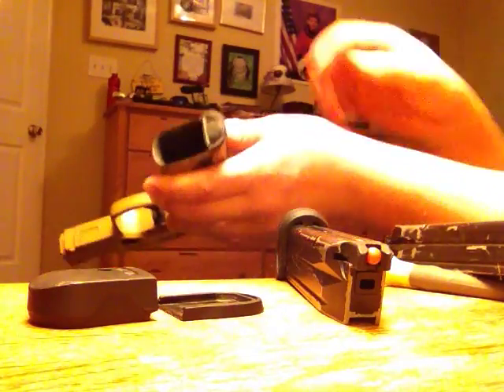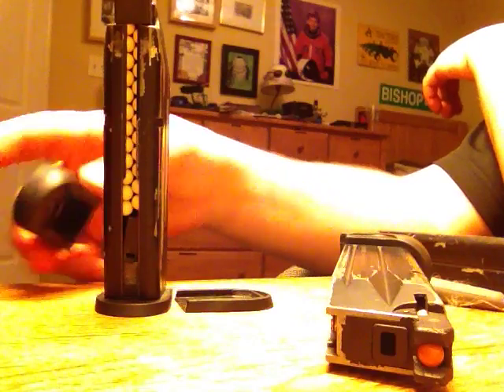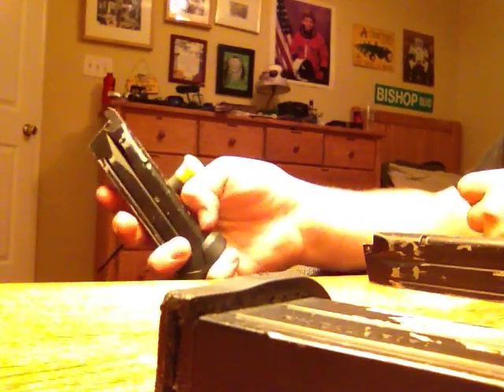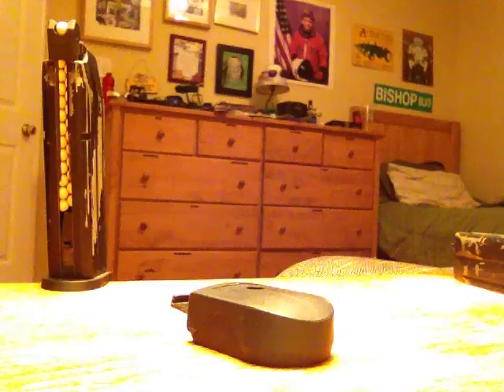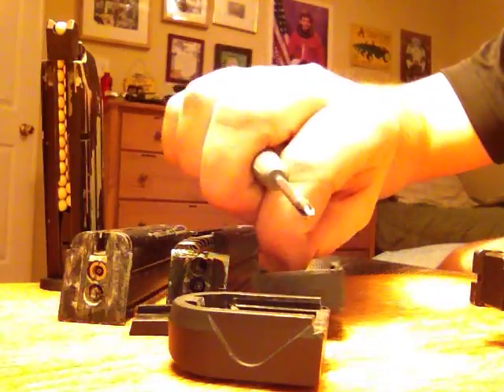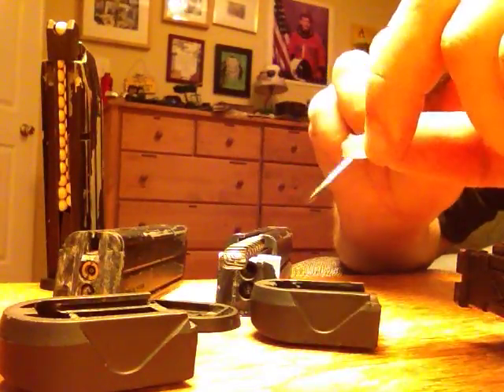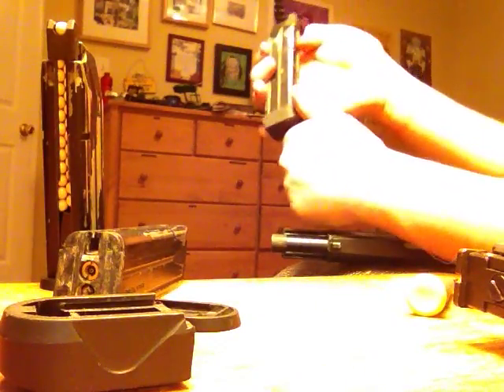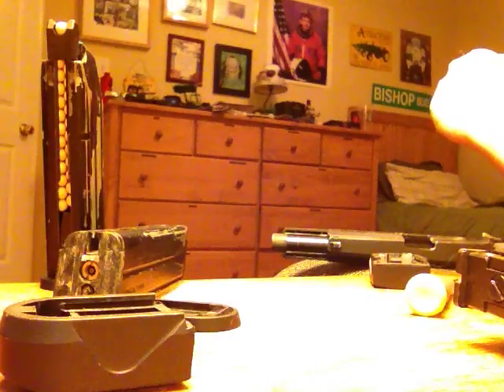30 round PX4!!!!!!!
a great mod for your marui px4 or we/3px4 pistol